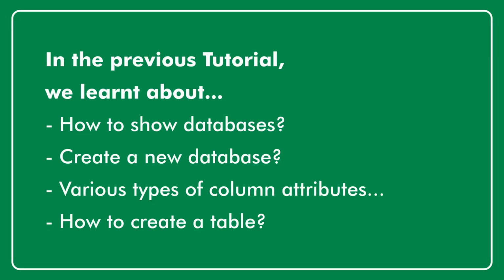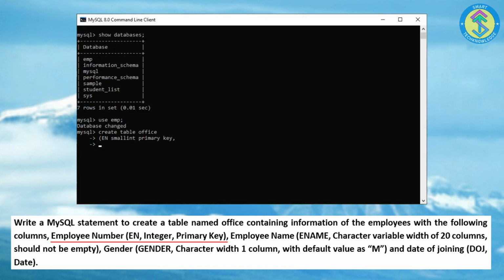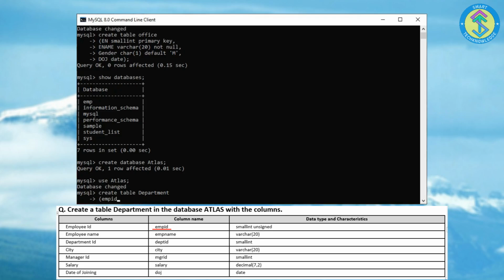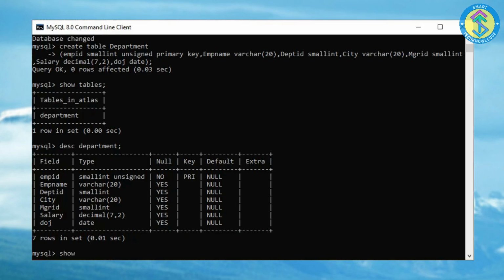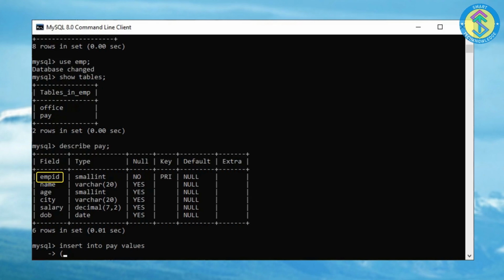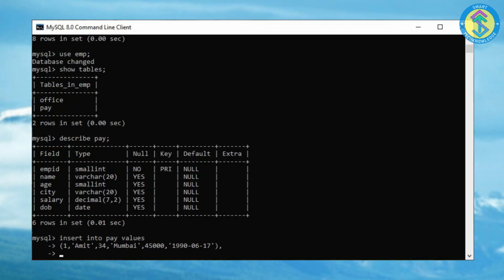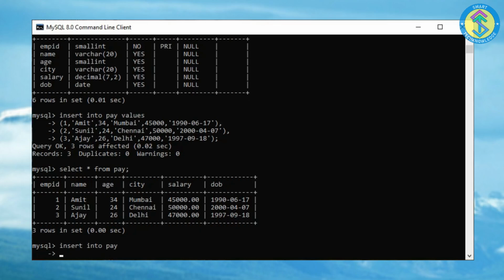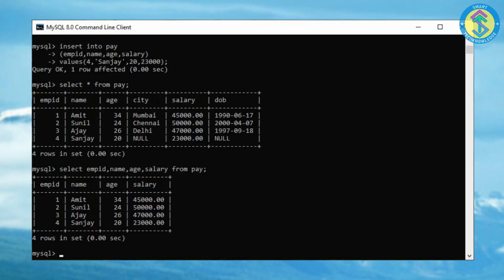Inserting Data in a table in MySQL | TYBCOM Sem 5 | Part 4 | Computer Systems and Applications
You will be learning about how you can insert data in a table in MySQL.